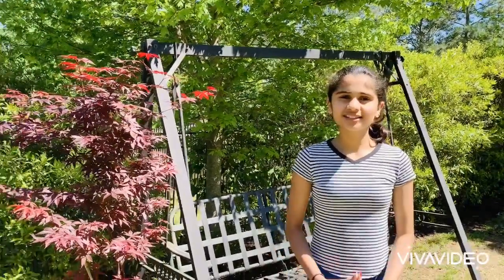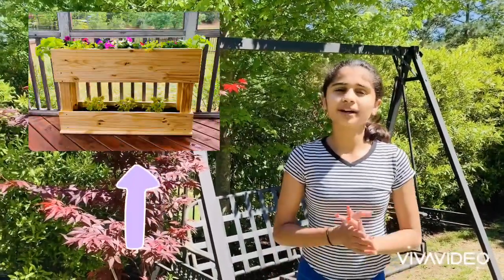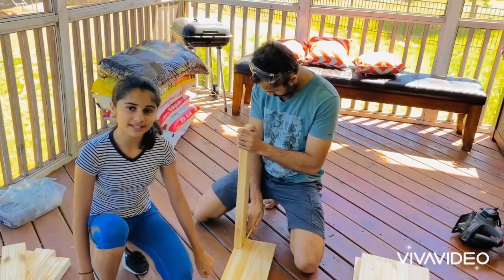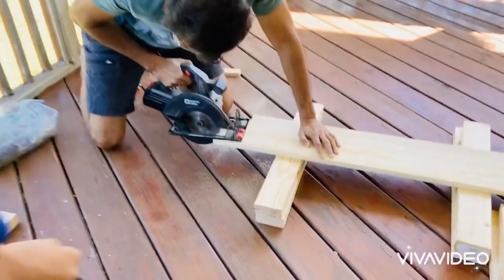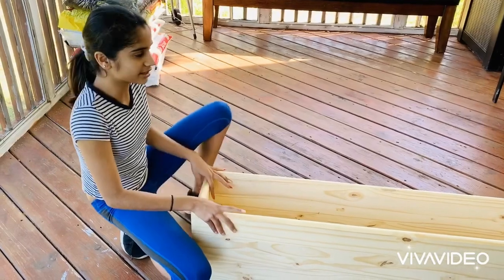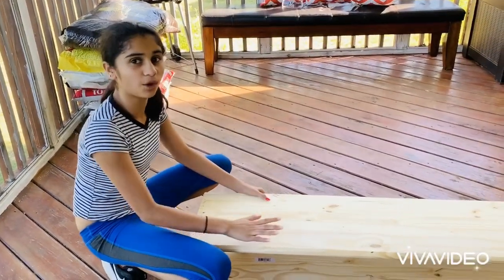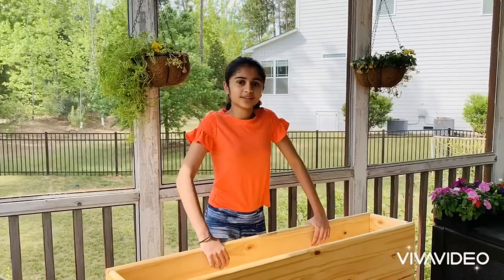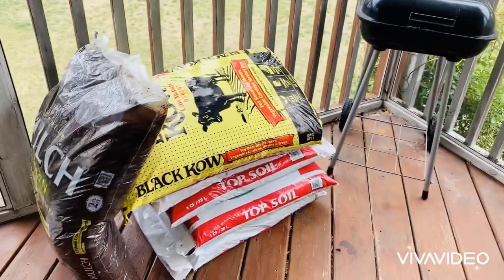2 Tier Raised Flower Bed Planter DIY Project while you stay home for Cheap and Easy Way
Lumber cost around $70. Total project was $100 with the flowers.

What you will need. We purchased from Lowes, but sure find similar material elsewhere.
4 legs
sku no 17675
Sku no 17739
ofcourse some screws and nails, saw, screwdriver,  nail gun or hammer, garden cloth lining, stain of desired color.

Quick directions below:
Step 1 – trace the 4 legs (sku 1418284) on the each corner of base board(Sku 17675)
Step 2 – cut the base board (sku no 17675) so that the legs can slide thru when base board is cut just enough.
Step 3 – cut 2nd base board (sku 17675) such that it can form the 2 narrow sides of the planter walls
Step 4 –screw the 2 sides (sku 17739) and 2 narrow cut sides  (from step 3) to the cut base board from step 2.
Step 5 – insert the 4 legs so that 1/3 of the leg is inside the planter and 2/3 show as the leg
Step 6 – Screw in all 4 legs to the side walls (I used a 4 -5 big screws for each leg for strength and stability)
Step 7 – screw another base board at the bottom of the legs (I used 17339 as the base board this time as the length is little large than than 17675 just for more stability)
Step 8 – follow step 3,4 for adding second planter wall at the bottom.
Step 9- Use your desired stain color, we used clear gloss stain as we wanted to maintain natural color of the wood. Let it dry.
Step 10 – you can add an inner cloth lining inside the planter wall so that soil doesn’t slip thru any cracks (I had to as my cuts weren’t very clean)
Step 11- top it up with garden soil and choice of flowers and ornamental leaves plants.

Add comments as to how your project turned out to be.